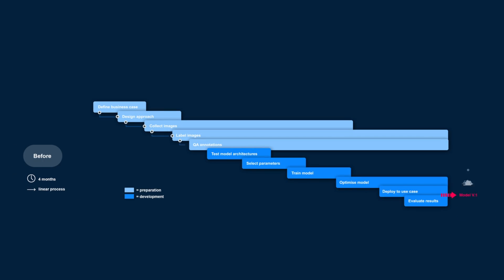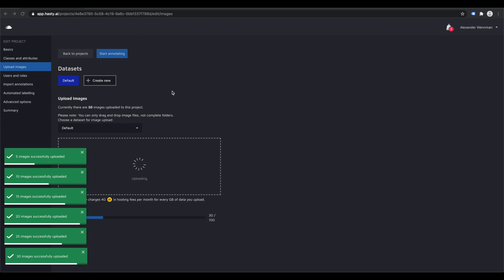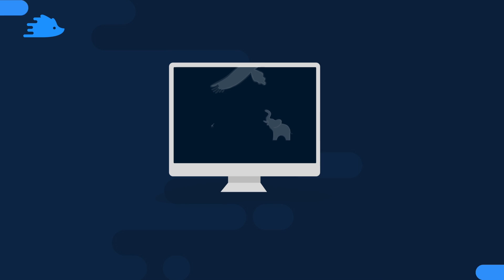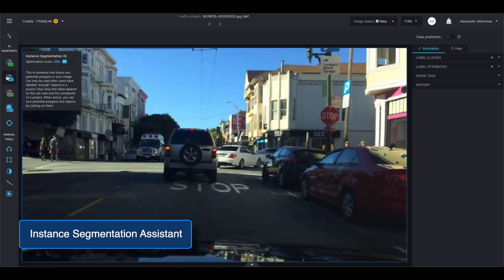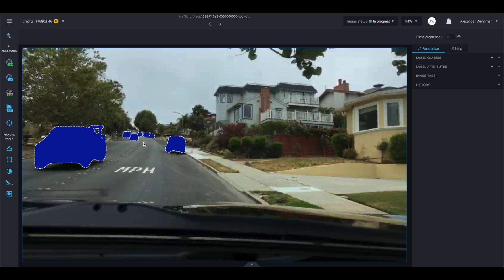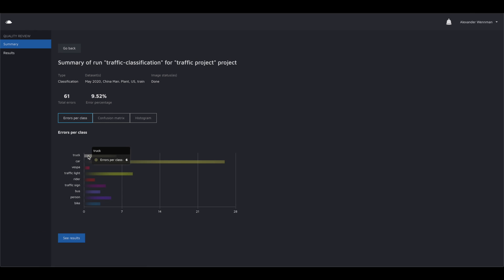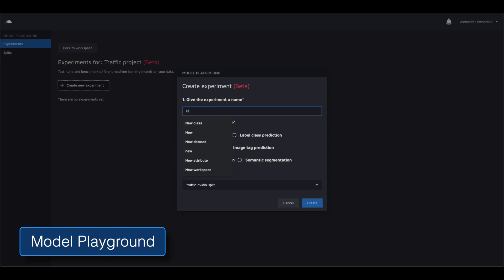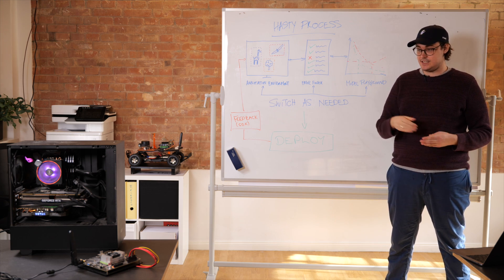How to get AI production-ready with Hasty.ai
In this video, we'll show how you can use Hasty to go from raw data to a production-ready model. While doing so, we highlight several issues that is common when developing vision AI models today.